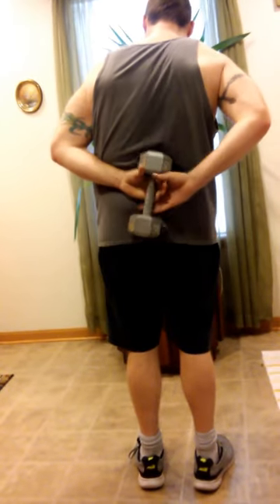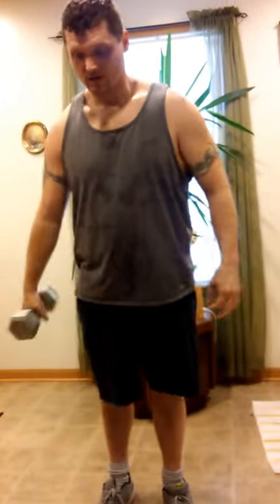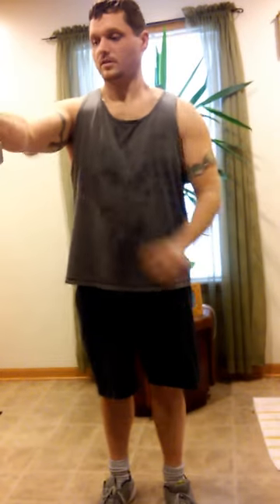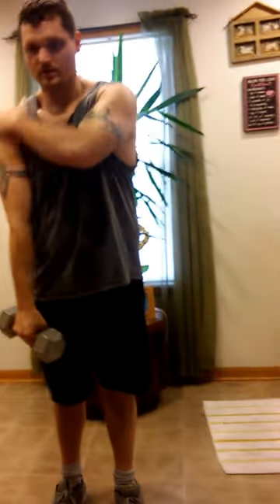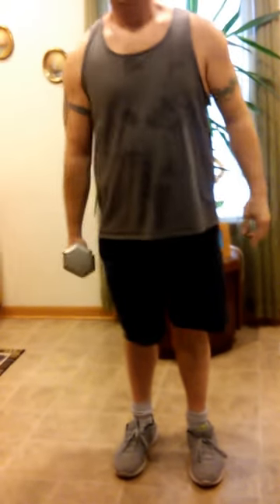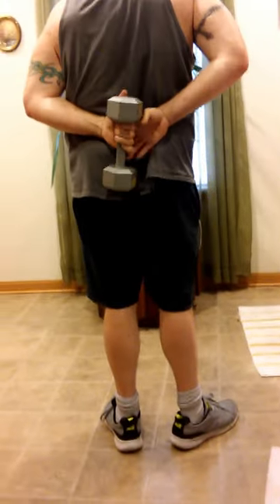The Kane by Marcus Kane Oglesby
Dumb name but this is an exercise that I created to utilize more muscle groups for when the only working out I can get done is at home, i'm limited to how much weight I have to use and also as a rehabilitation exercise from back and shoulder injury. Start off light weight and work your way up and it will give you good results both in strength, stability and range of motion.